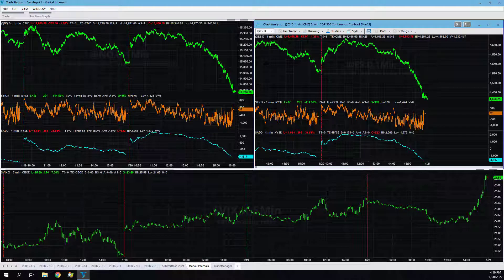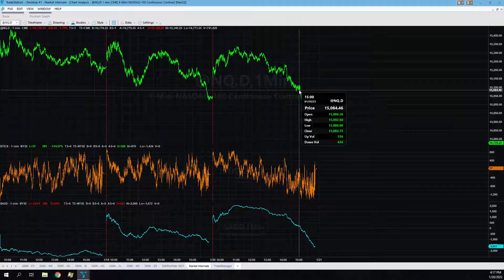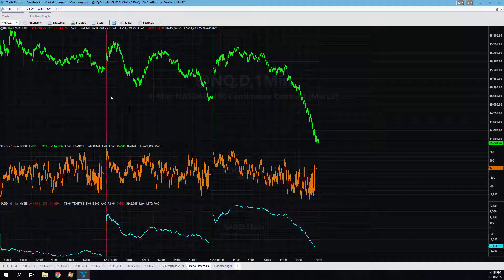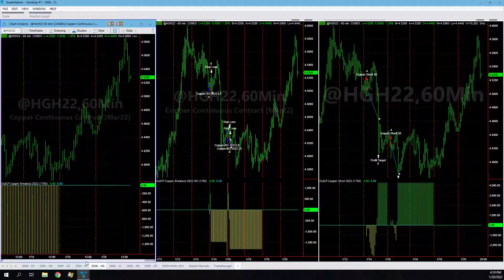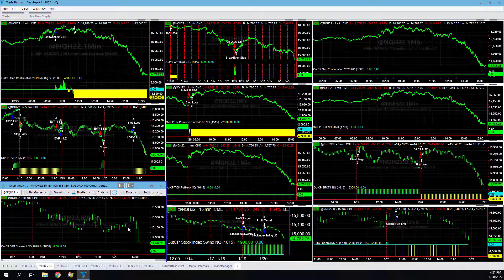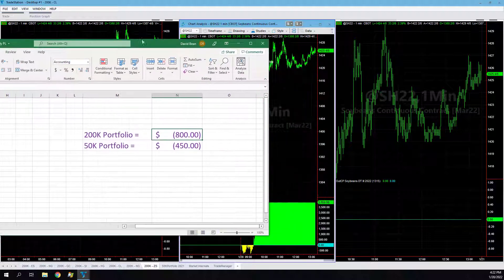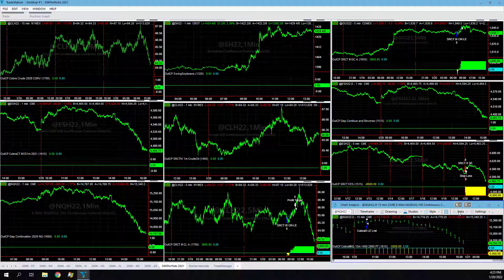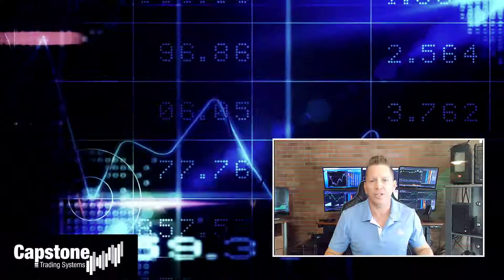Trading System Signals on January 20, 2022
200K Portfolio = -$800
50K Portfolio = -$450

The highlights today were Soybeans, Gold and Crude SR CounterTrend strategies. The E-mini S&P did well on some long overnight trades and on the 60 minute breakout short trade.

The markets remain choppy with prices moving lower in equities and higher in commodities as inflation and tighter monetary policy persist.

Its been a while since have had capitulation in the markets. Even with the recent selling, we are still due some eventual capitulation.

The Nasdaq sold off 200 points after the stock market closed on NFLX earnings and we had one additional short trade that fired in 60 minute breakout short in the video.